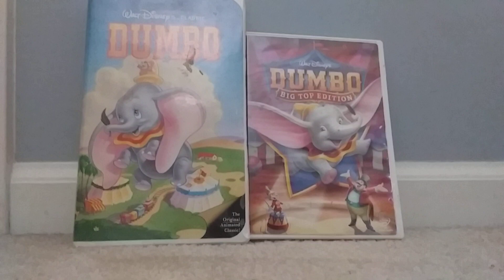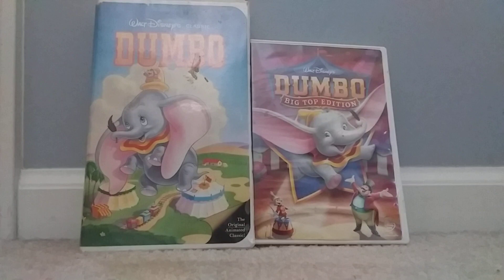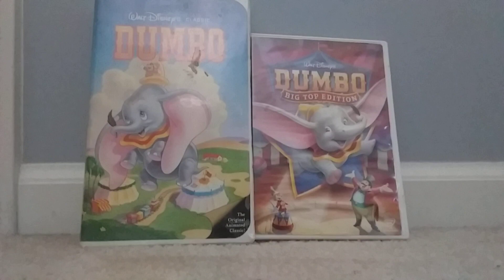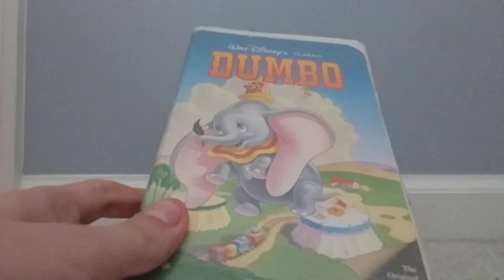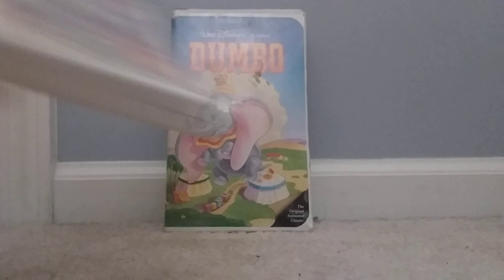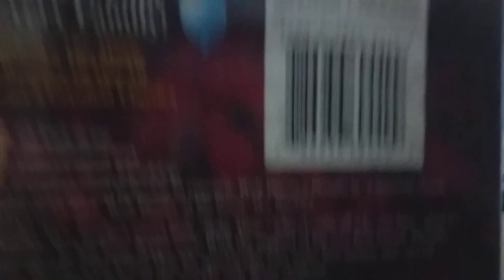2 Different Versions Of Dumbo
I have the 1991 Black Diamond Classics VHS And The 2006 Big Top Edition DVD